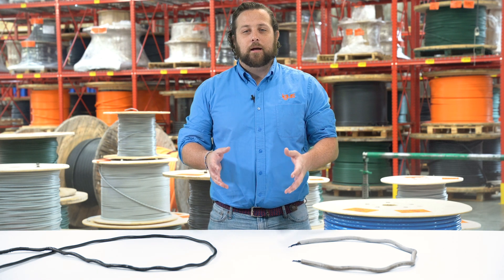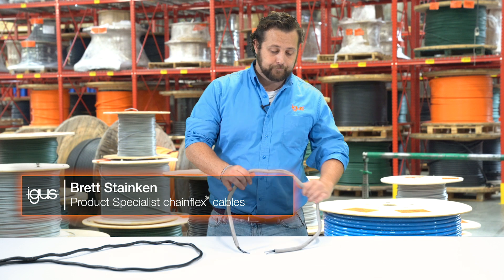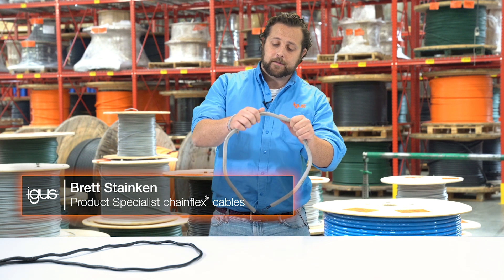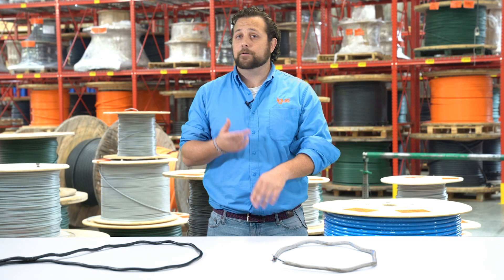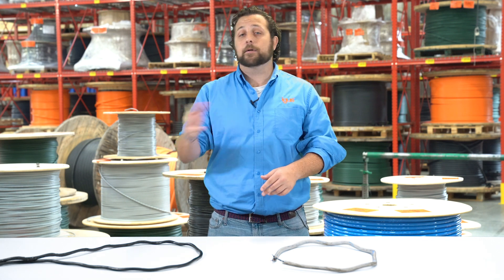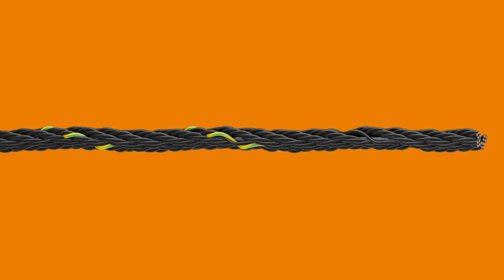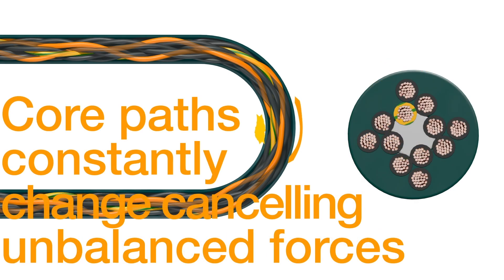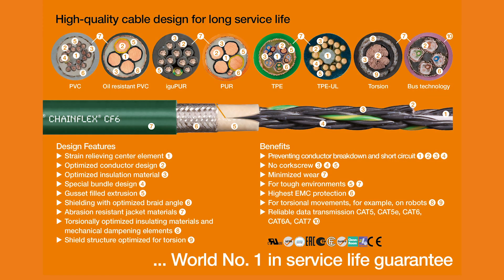Avoiding Cable Failure - Corkscrew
Avoiding cable failure and preventing downtime is key to the success of any moving mechanical application. Therefore, it’s important to know the common causes of cable failure, including corkscrewing. Watch as chainflex® Product Specialist Brett Stainken explains what causes cables to corkscrew and how changes in cable choices can help prevent it.